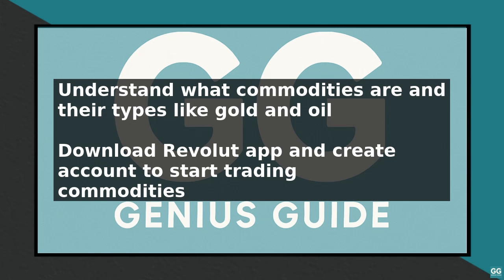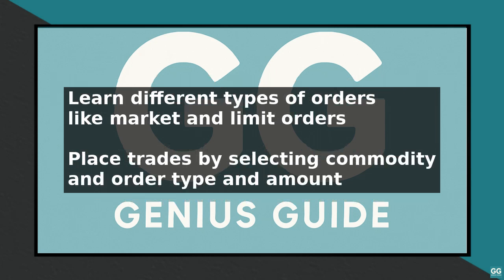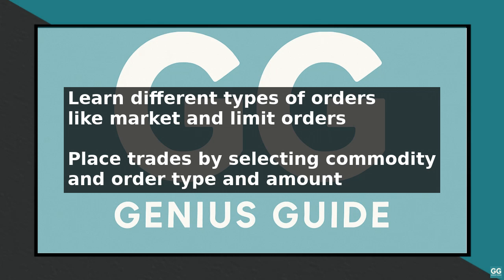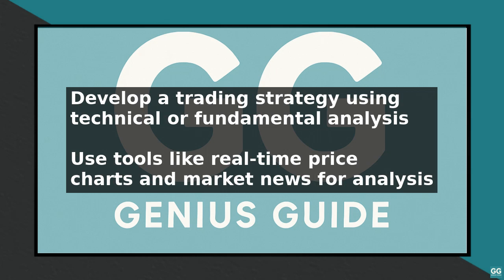Advanced Guide To Revolut Commodities Trading (2025)